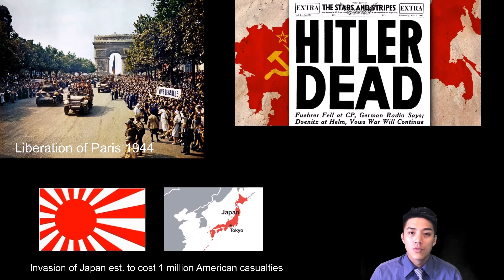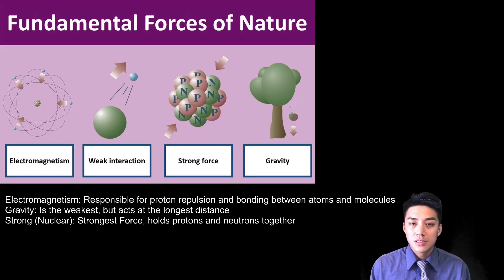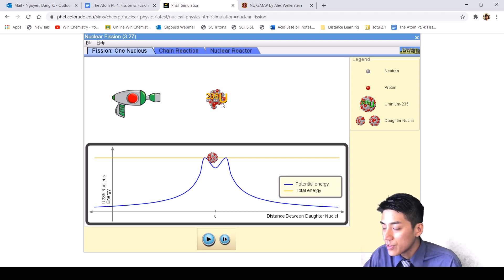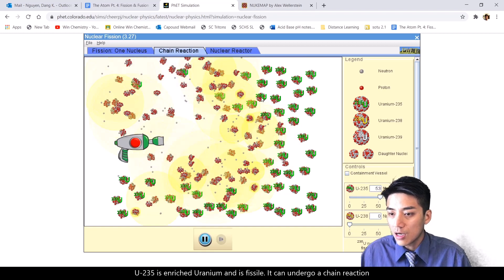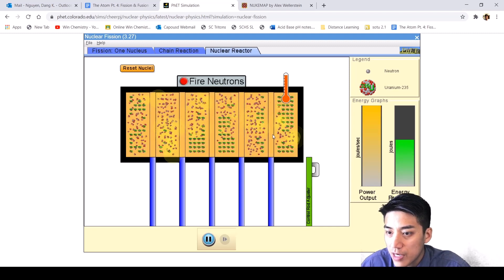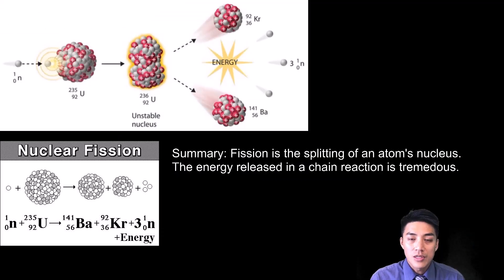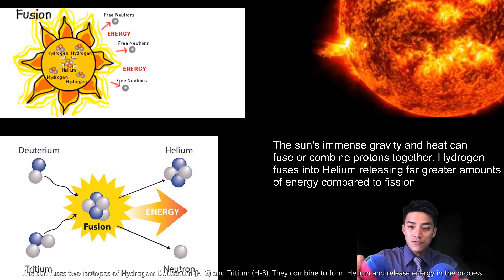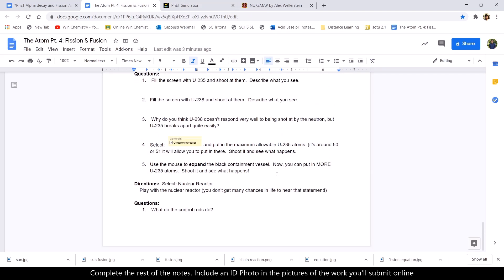The Atom Pt. 4: Fission & Fusion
Learn about the Manhattan Project and the development of the nuclear bomb. I also discuss how U-235 is fissile and can start a chain reaction. Towards the end, I explain fusion and how the sun creates light and energy